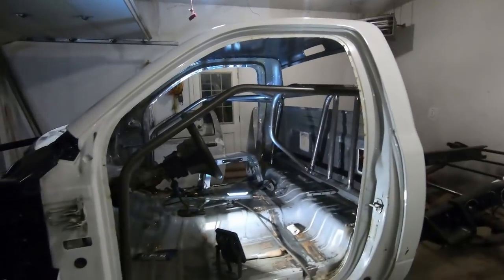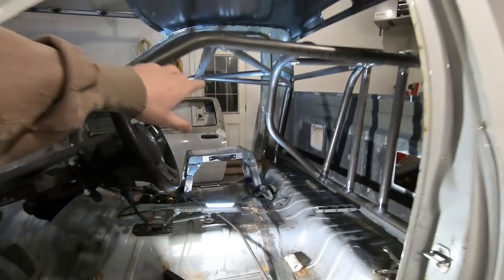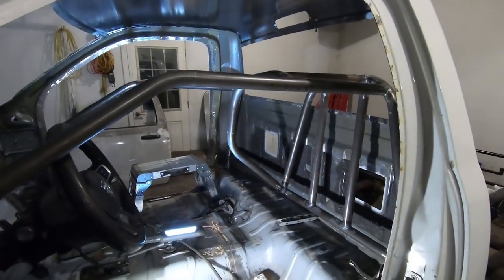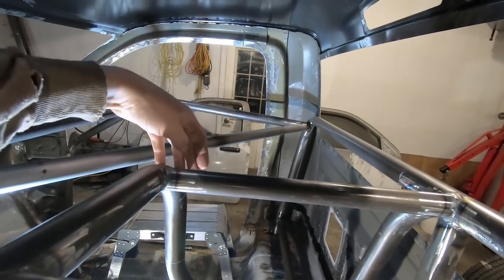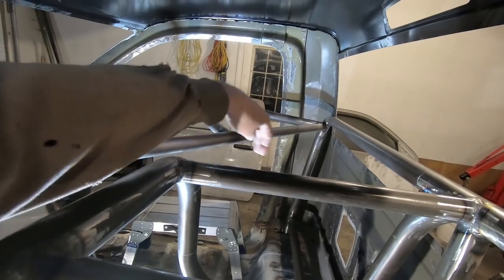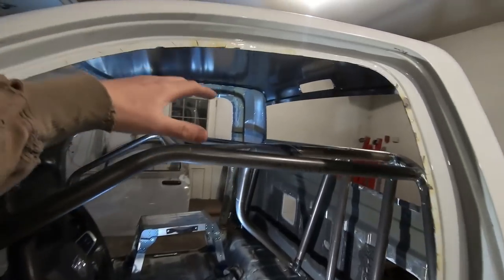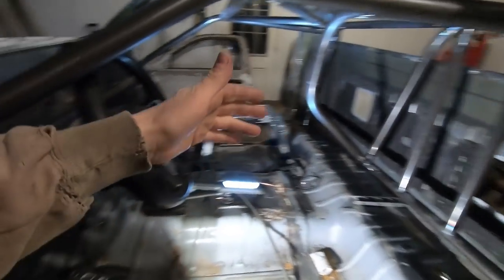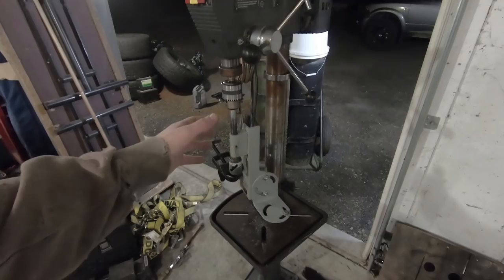Cummins Drag Truck SFI 25.6 Cage Build Update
Cummins Drag Truck SFI 25.6 Cage Build Continues...

CUMMINS Truck Parts:
Mud Flaps
24v ARP 625 Studs
12v Fuse Panel

TOOLS & LIGHTS:
12v Jump Pack
24v ARP 625 Studs
3/8 Right Angle Impact Driver

Title: Vibe With Me
Artist: Joakim Karud
Genre: Dance & Electronic
Mood: Bright